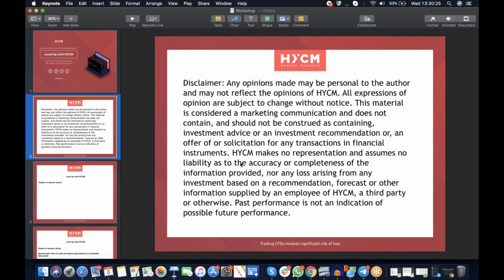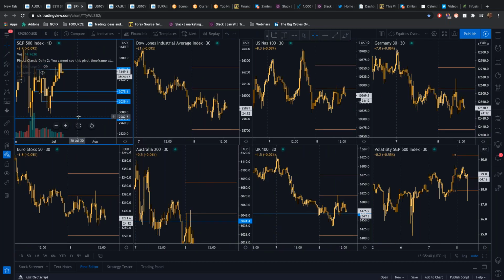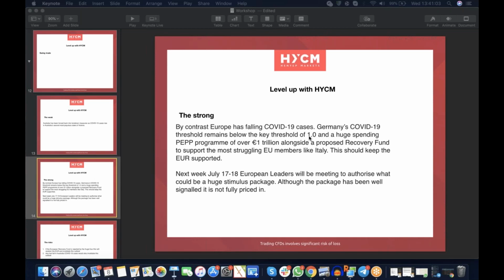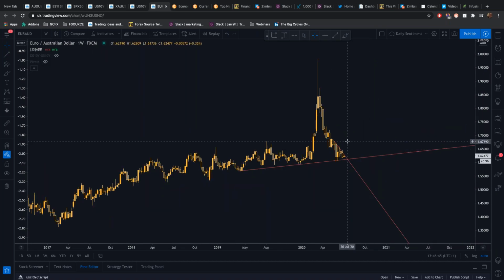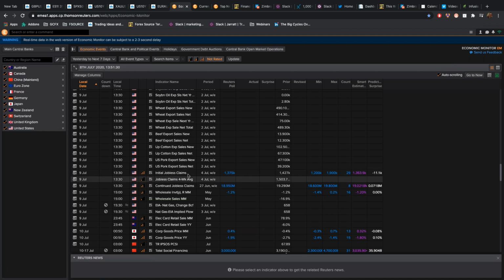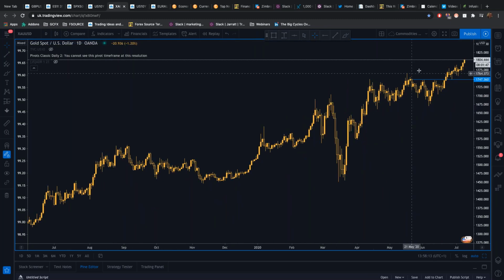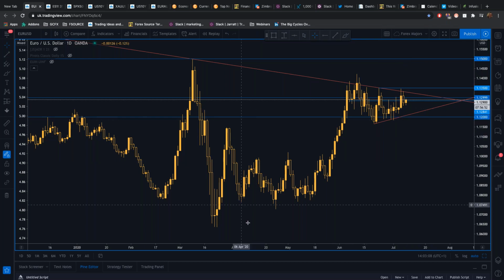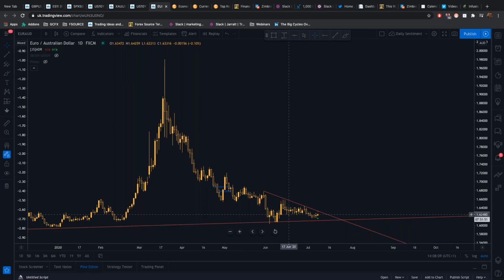Online Trading Workshop: How to trade off market expectations on scheduled data points (July 8)